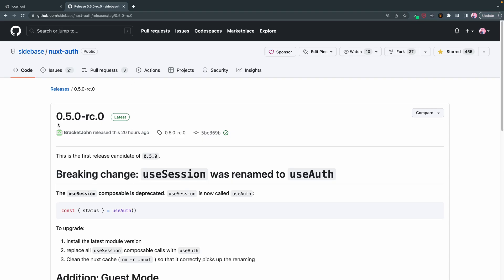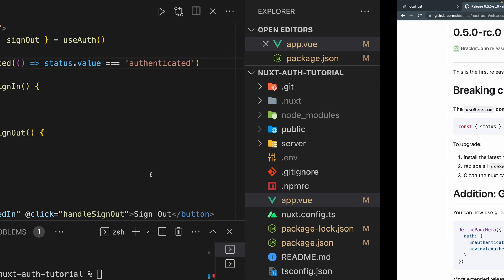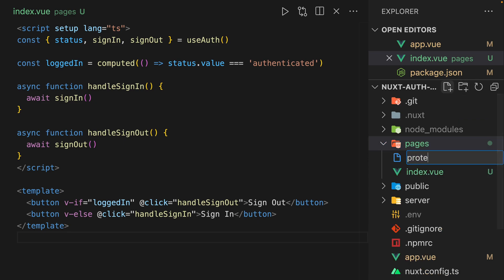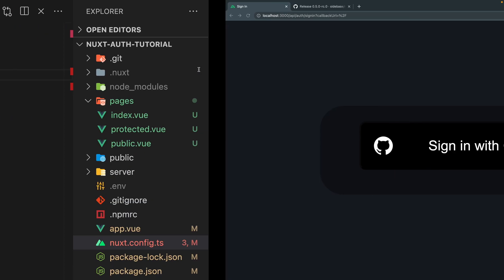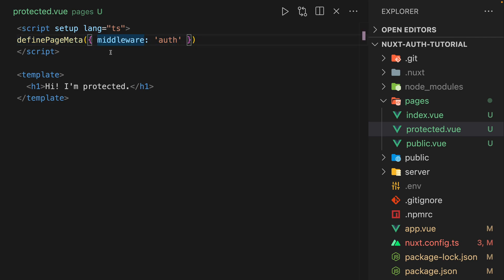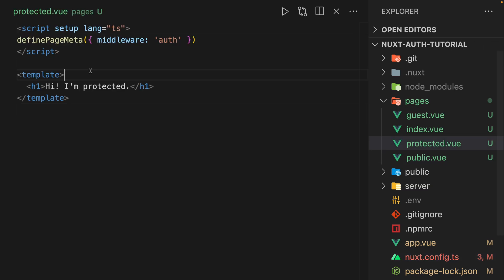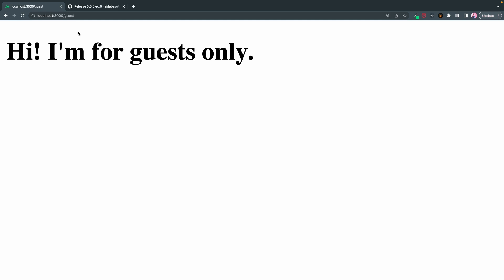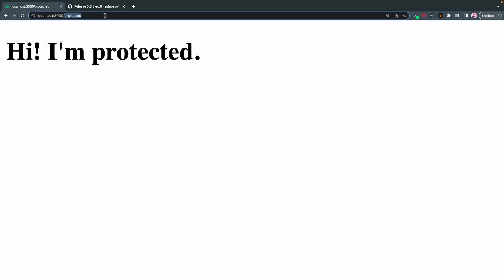Nuxt Auth Crash Course #5 - Client-side Middleware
In this lesson, explore authentication middleware. We also upgrade to the latest version of Nuxt-Auth, 0.5.0, which provides us with Guest Mode, an exciting form of authentication middleware that has unique possibilities.